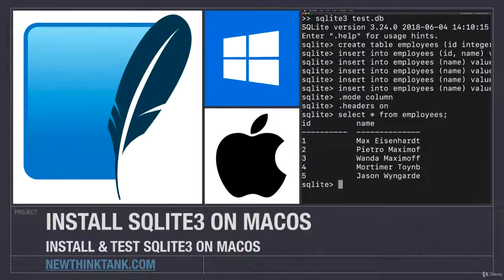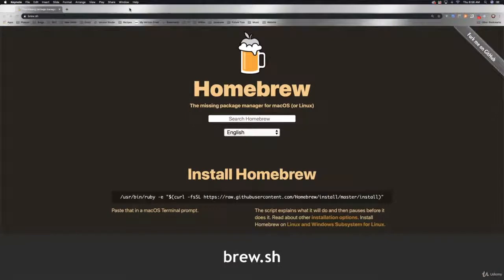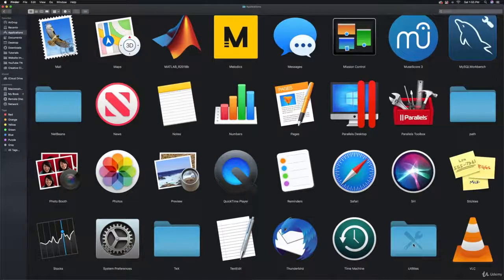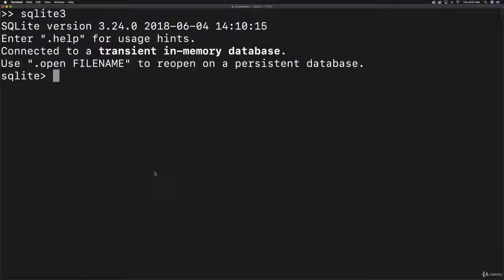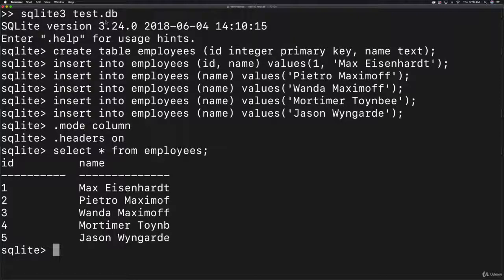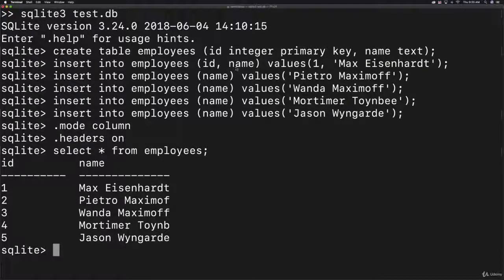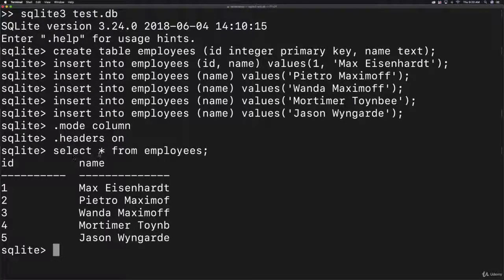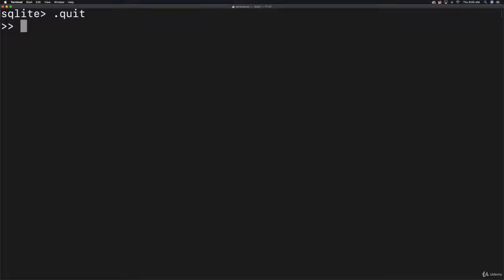Install SQLite3 on MacOS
Ultimate Python Tutorial
A Complete Python Course Focused on Problem Solving that will Expand into All Python Can Do